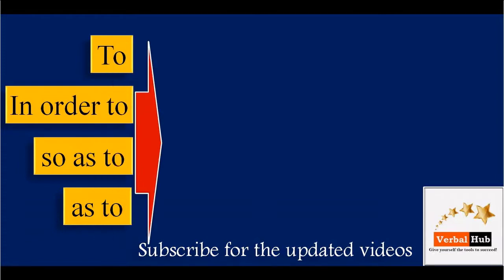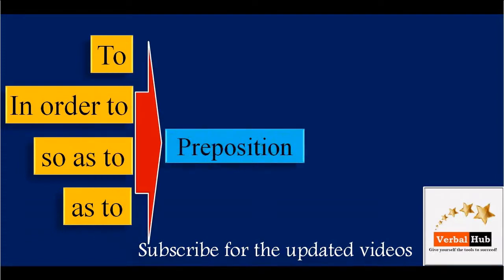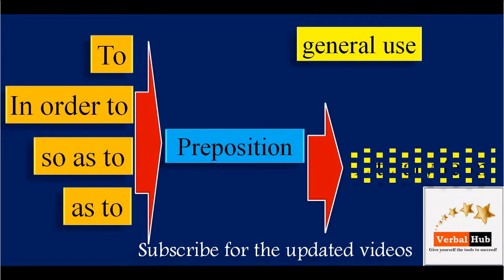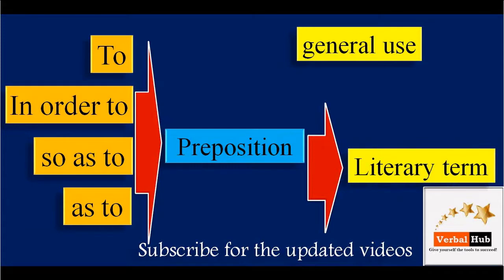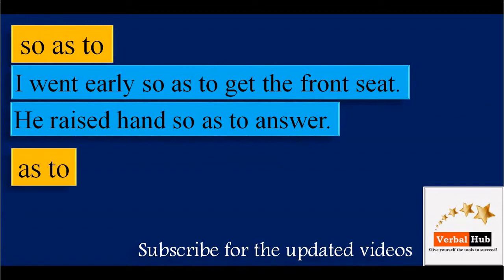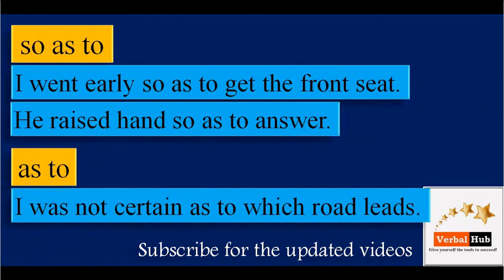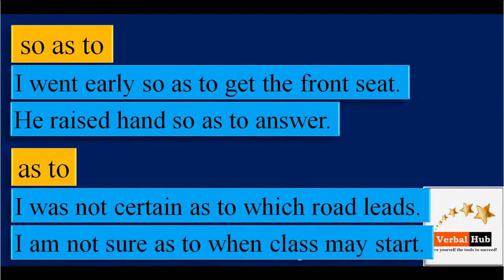sentence_correction sentence correction rules for to, in order to, so as to and as to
Hi Learners,
In this tutorial, we are going to discuss about sentence correction rules for to, in order to, so as to and as to
this video is about the rules for gmat sentence correction for in order to, so as to, as to and to.
this sentence correction is for cat, gre, sat and act. this video will clear your doubt about the usages in order to vs to, so as to and in order to etc.